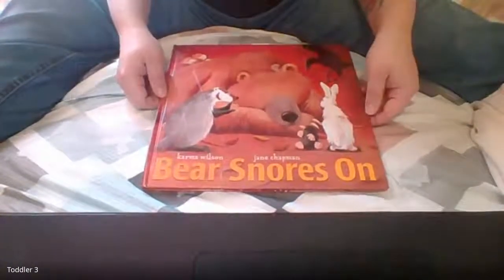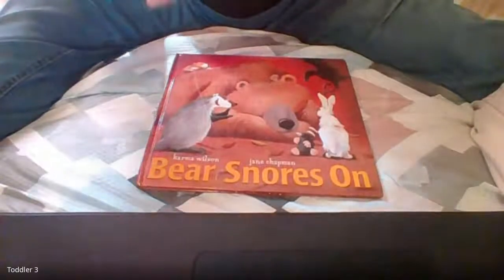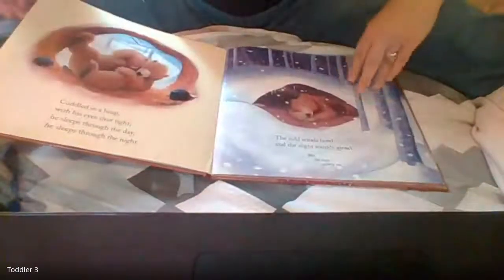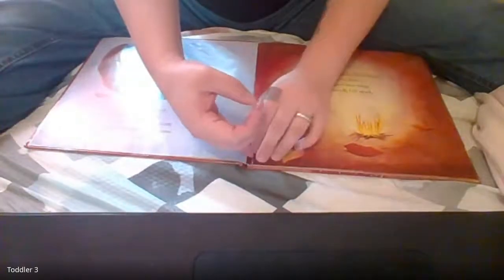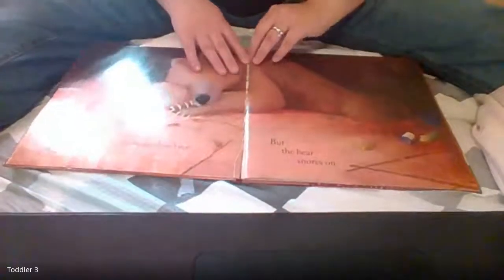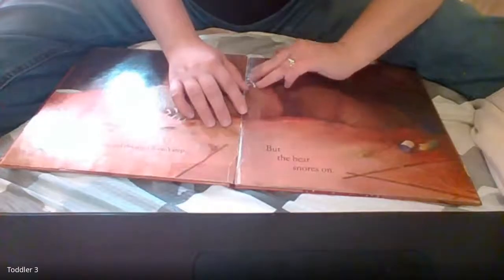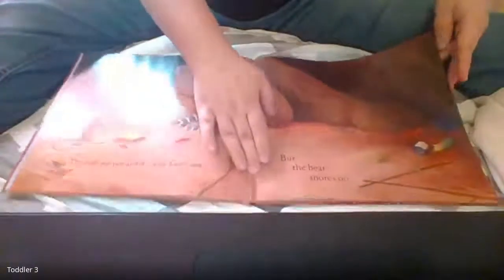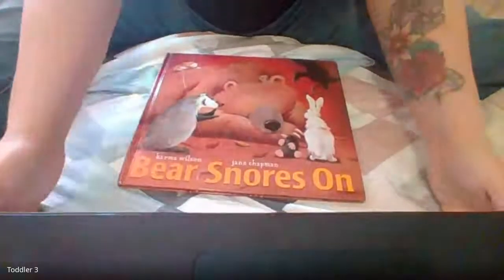Book Surgery (repairing damaged books)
Hi Owls,

This video contains instructions on how to repair a damaged book. Books can easily get damaged as children are learning to care for them properly. To keep our books as long as possible some intervention might be necessary. Repairing small tears as they occur can prevent them from becoming unmanageable. Good luck with fixing your own books!

Ms. Tatiana, Ms. Caryssa, and Ms. Haley